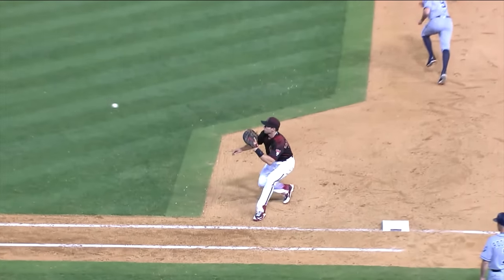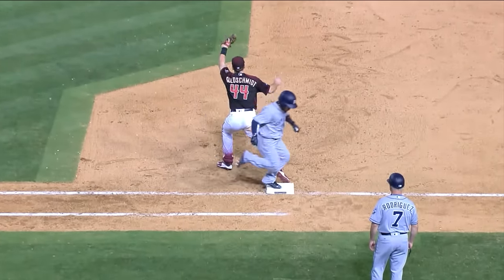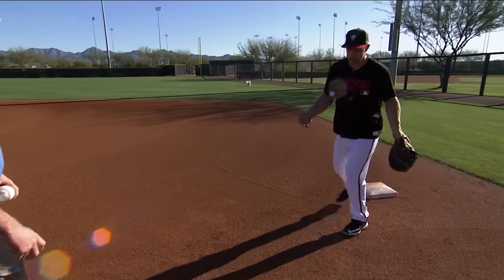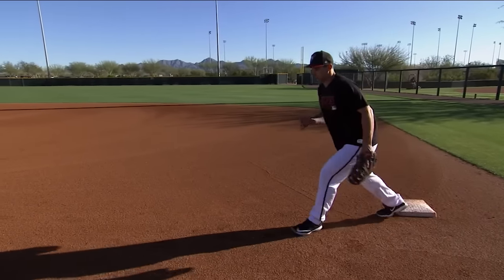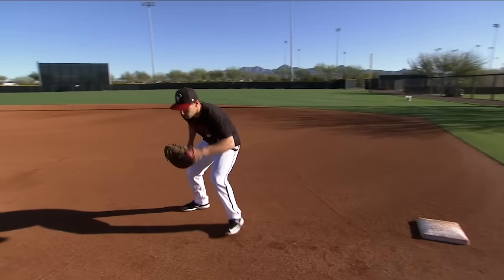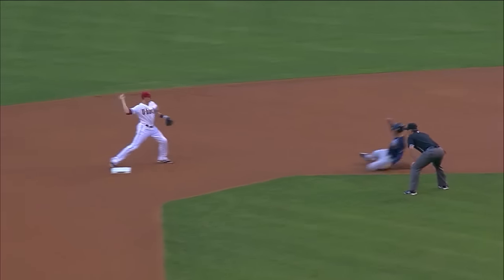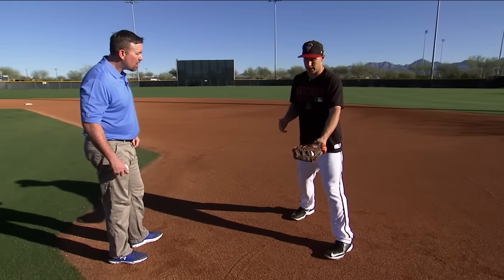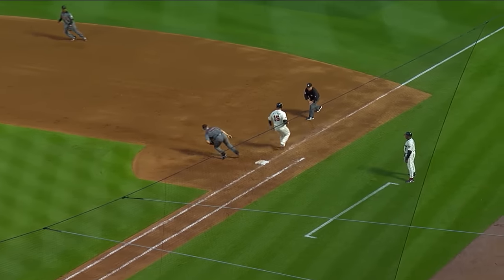30 Clubs in 30 Days: Paul Goldschmidt Demos Turning Double Plays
During 30 Clubs in 30 Days, Sean Casey joins Paul Goldschmidt at Arizona Spring Camp to demo how a first basemen approaches turning a double play.
Follow the MLB Network through Spring Training to catch your favorite teams and players.